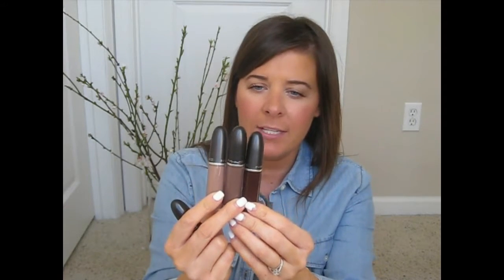MAC Retro Matte Liquid Lipsticks (new colours!)